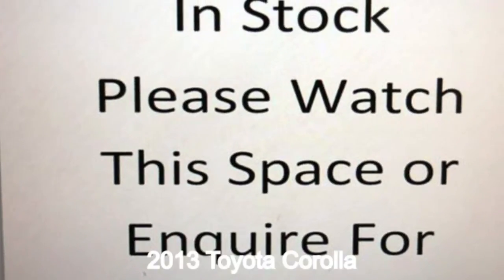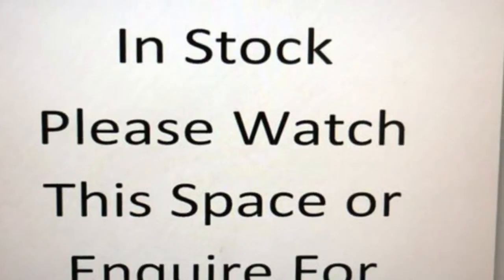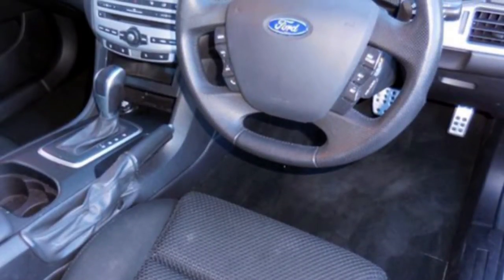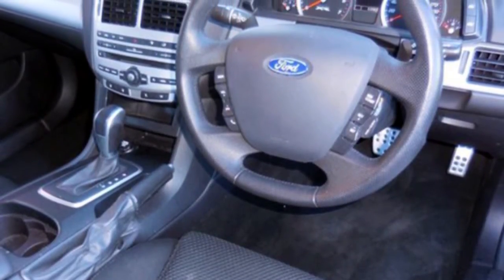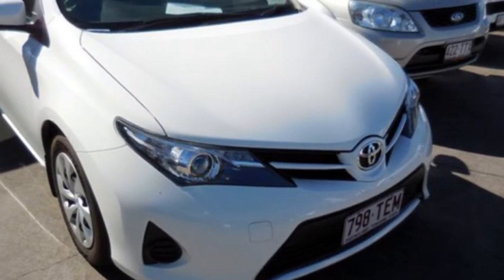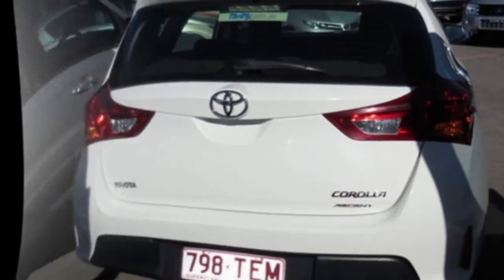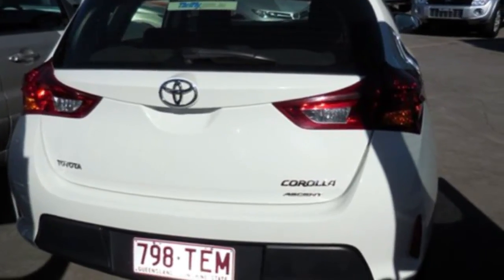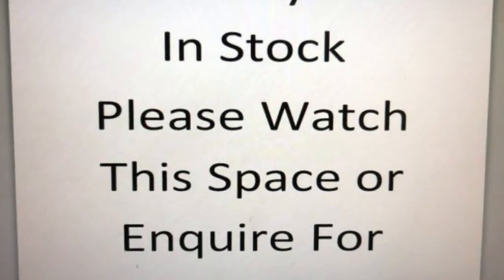2013 Toyota Corolla ZRE182R Ascent S-CVT White 7 Speed Constant Variable Hatchback